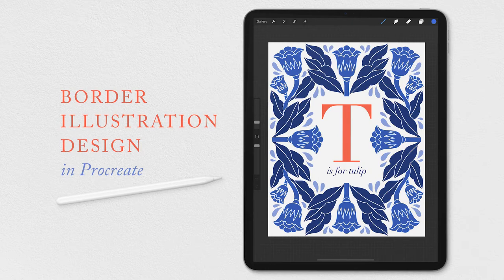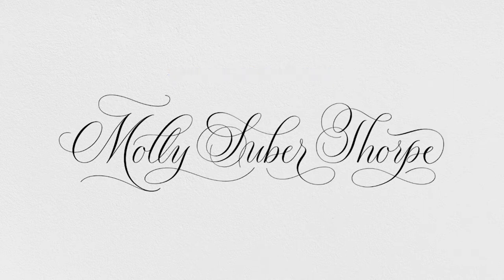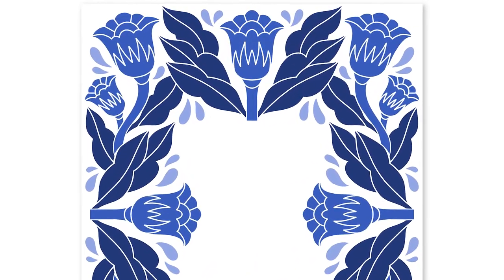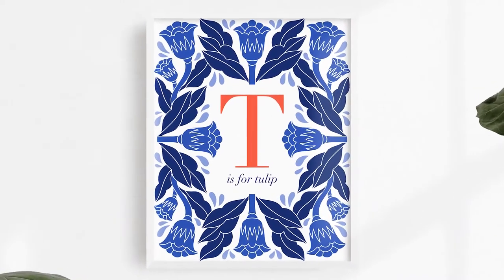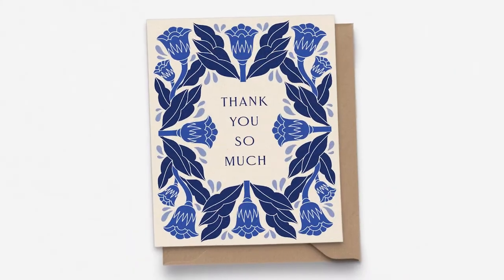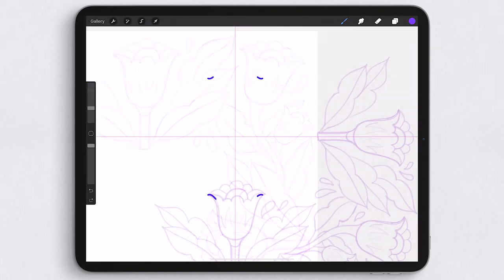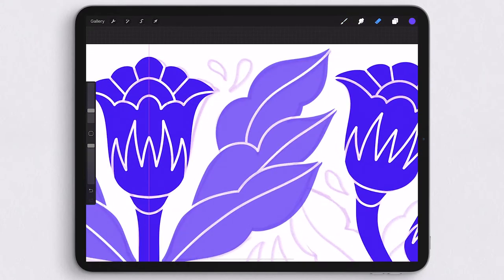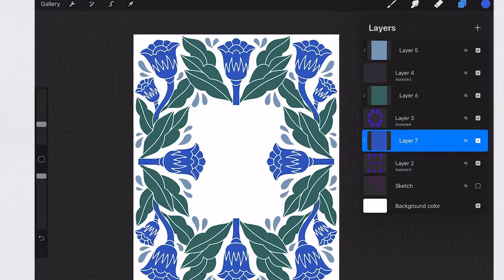Border Illustration Design in Procreate | A Skillshare Class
Here’s a preview of my new Skillshare class: Border Illustration Design in Procreate for iPad

If you’re not yet a Skillshare member, the link above will unlock 2 weeks of premium membership for free – no commitments, no strings attached!

In this class, you will learn a fun iPad drawing technique with endless possibilities. This is a way to illustrate using Procreate’s symmetry guides and a simple floral art style. Not only do these symmetry techniques allow you to draw a piece of art in half the time, but they yield striking results!

RESOURCES

HARDWARE & SOFTWARE

12.9" iPad Pro (4th Gen)
Magnetic Smart Case
Apple Pencil
Touch screen glove

Proceeds from these help me to continue producing free products, making videos, and maintaining Calligrafile.com. My commitment to providing you with my top-recommended resources is not influenced by these affiliate associations.